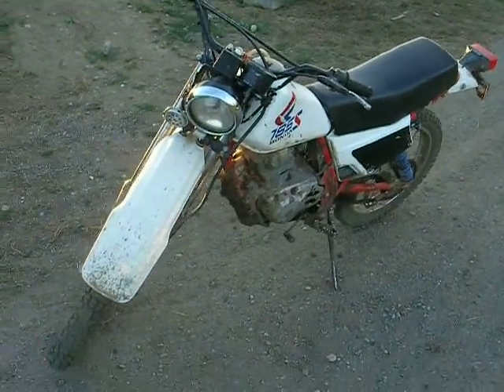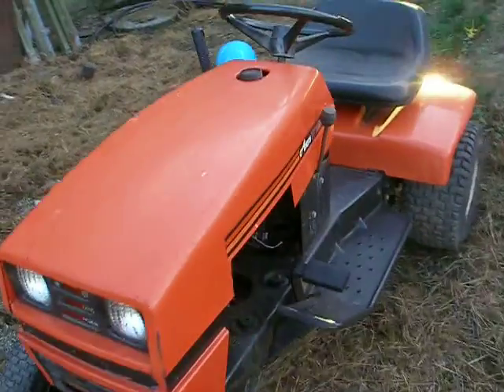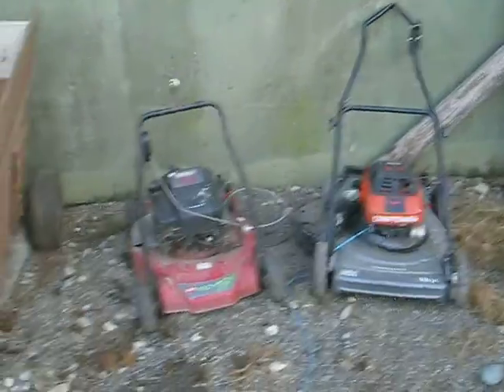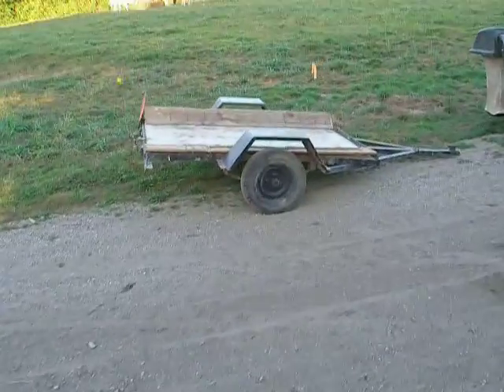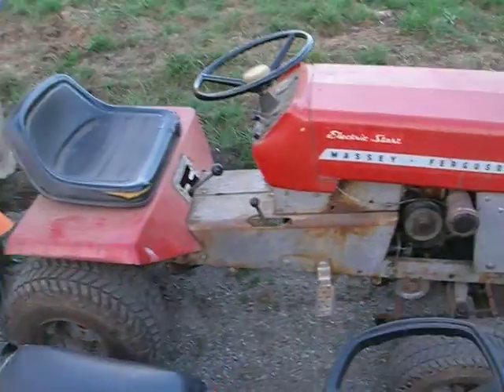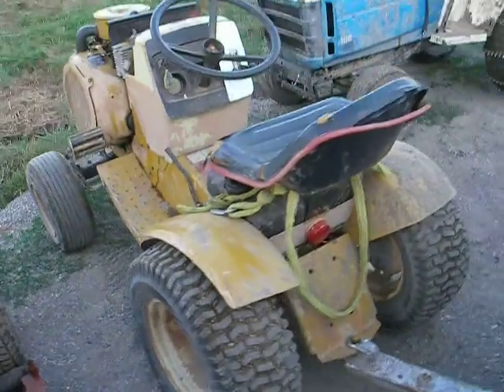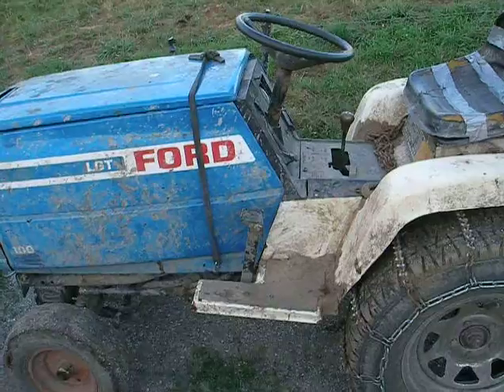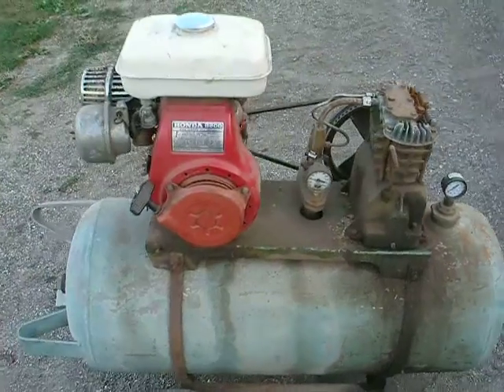The Fleet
In Movie and Title Thanks fer wachen